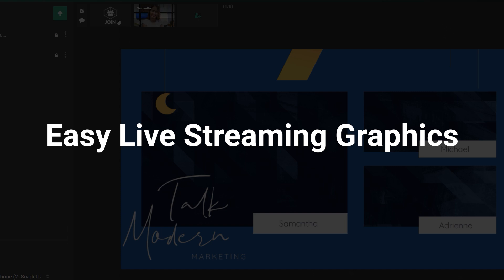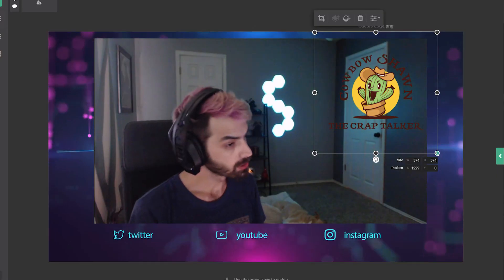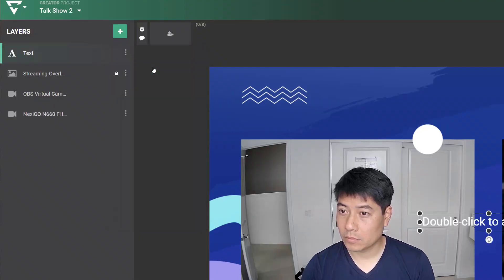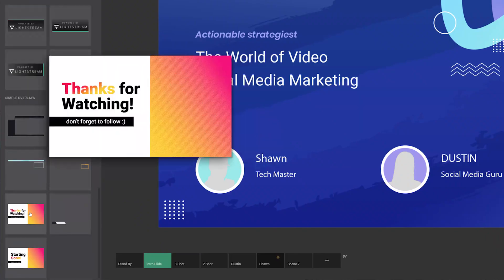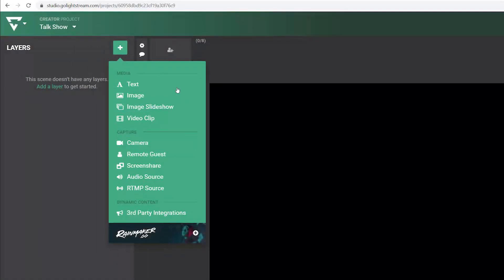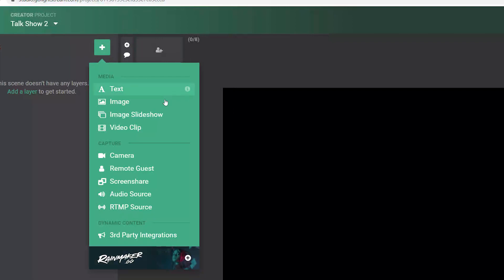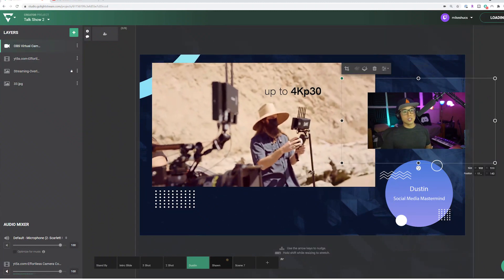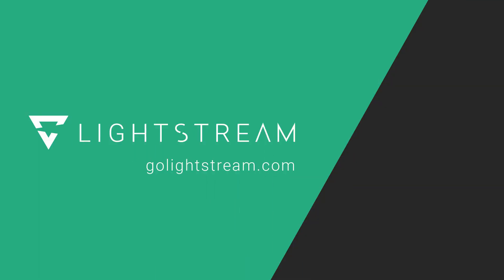Add Graphics to Your Stream with Lightstream Studio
Adding overlays and graphics like follower notifications, stream goals, branding, and chat boxes is crucial to running a polished stream.

Lightstream Studio makes it easy to add stream overlays with just a few clicks!

Add text and adjust fonts, sizing, styling, and color with the text tool. Then you can begin repositioning and resizing any elements wherever you'd like to get your stream to look perfect.

Please note that a PC and web browser is needed to get started.

Looking to get started with professional-looking live stream broadcasts on Twitch or up your current show's production value?
With layer-based scene creation, integrating your own graphics and media and taking it a step further with data-driven graphics, Lightstream is your studio in the cloud.

00:00 Intro
00:19 Add Your First Graphics in Lightstream Studio
00:27 Adding Text Layers in Lightstream Studio
00:41 Adding Image Layers in Lightstream Studio
00:57 Customized Slideshow Layers in Lightstream Studio
01:08 Adding Video Clips to Your Stream
01:26 3rd Party Integrations in Lightstream Studio
01:37 Check out Lightstream Studio at golightstream.com